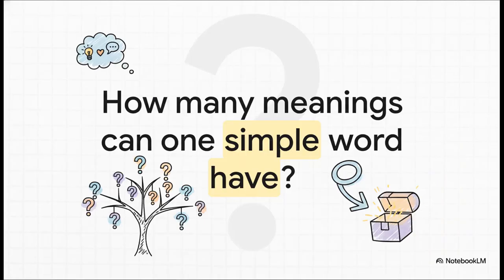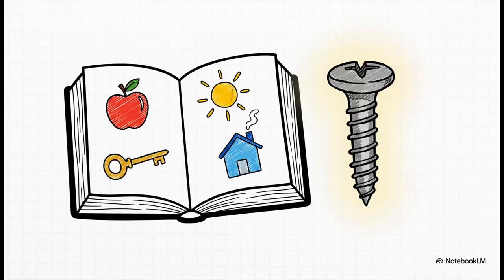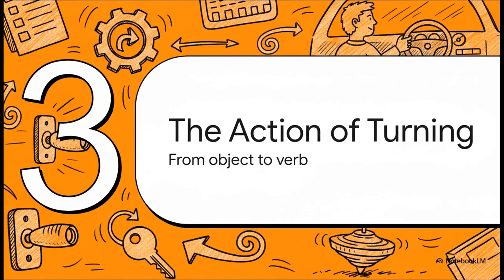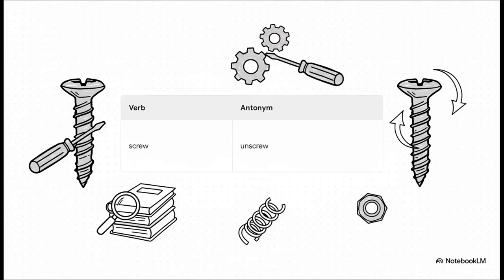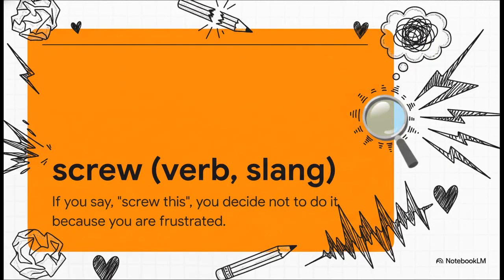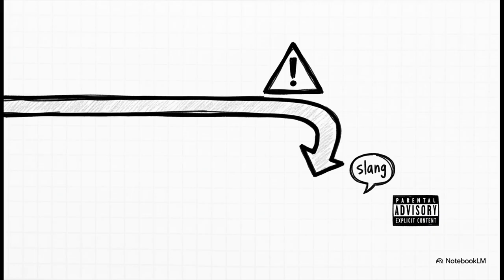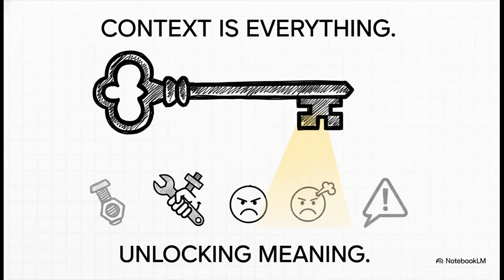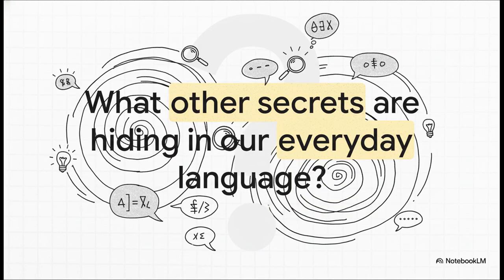The "Context" Secret: Why "SCREW" Is A Communication Powerhouse (Basic English)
Do you think "SCREW" is just a piece of metal for your toolbox? Think again! In this video, we put this common five-letter word under the microscope to discover why it acts as a "foundational brick" in the most ambitious language project ever designed.

"SCREW" is a master of structural versatility. We explore its anatomy on the Simple English Wiktionary page and find vital lessons in why the most common words are the most powerful tools for clarity:

The 4-in-1 Hack: We break down how "screw" performs totally different jobs—as a physical noun (fastener), a practical verb (the action of turning), an emotional outburst (frustration), and a vulgar slang term. One word, four different worlds!

The "Context" Hack: We reveal why context is the king of communication. The same word lives four different lives, and it is the situation that decides which "life" you are talking about.

The Efficiency Engine: We reveal why "screw" was handpicked for the "Basic English 850" list—an elite, curated toolkit engineered to use fundamental concepts to explain complex patterns of work and feeling with absolute ease.

We pull back the curtain on its secret status: "SCREW" is a "VIP member" of the elite essential vocabulary—a precision toolkit engineered to make global communication simple, clear, and efficient. Discover why true power in communication is not about using big, complicated jargon, but about mastering the most versatile, foundational words that exist. Learn why "radical clarity" is the secret to explaining the world—from daily human tools to global connection—with absolute ease.

Timecodes:
00:00 — The Riddle: Why does a simple word for a metal tool hide a massive global secret?
00:32 — The Microscope: Anatomy of "SCREW" (why the 850-word list is the foundation).
00:51 — The Noun Hack: How "screw" handles physical fasteners without jargon.
01:36 — The Verb Hack: Why "to screw" and "to unscrew" are perfect, balanced actions.
02:22 — The Emotional Hack: How mechanical words capture human frustration.
03:00 — The Secret Label: Discovering why "SCREW" is a VIP member of the "Basic English 850" list.
03:33 — The Context Hack: Why one word can live four lives at the same time.
04:12 — Final thought: In a world of jargon, what could we build if we simply explained things more clearly?